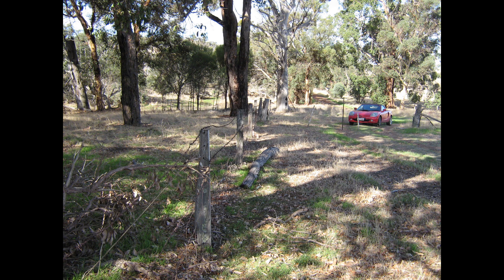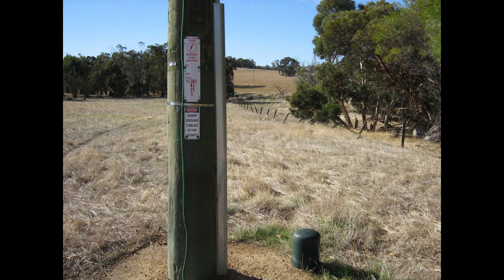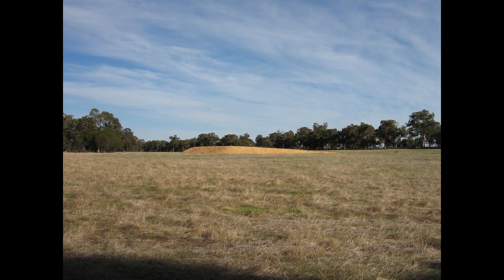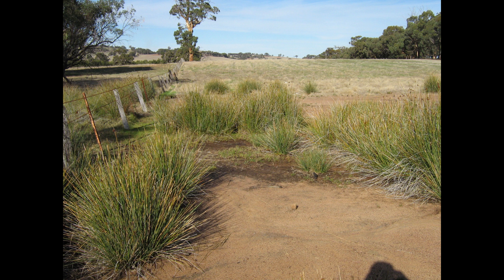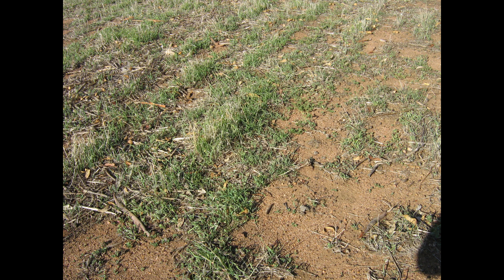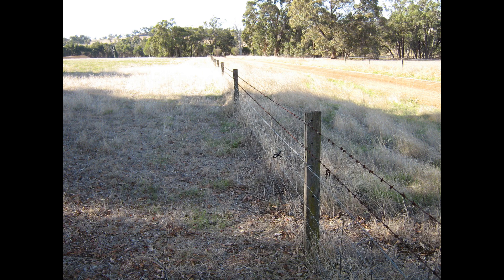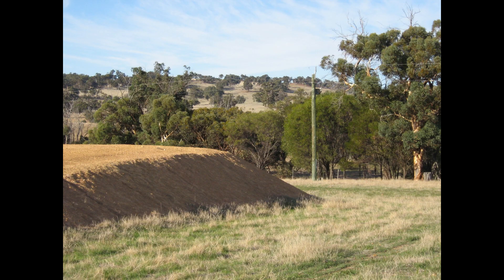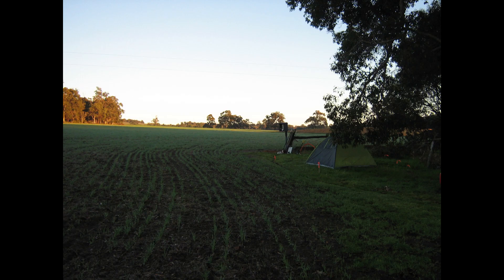Examining your prospective rural property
Before you buy a hobby or agricultural farm, get good advice. Has it got power? Scout the site, talk to neighbours, and check with the Shire.